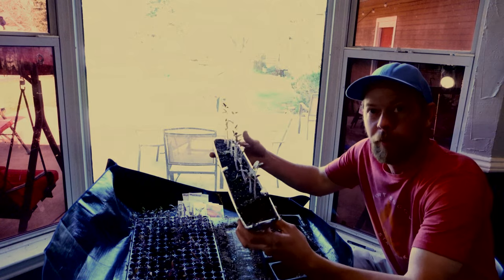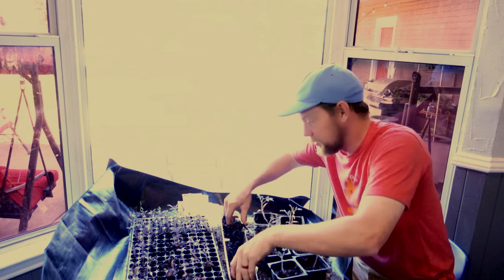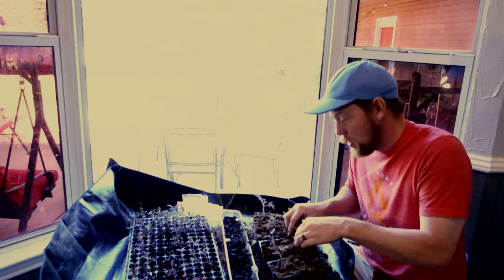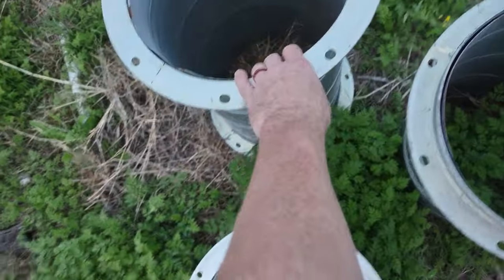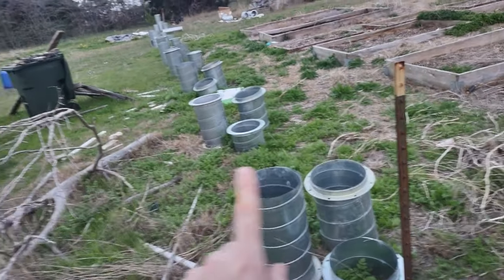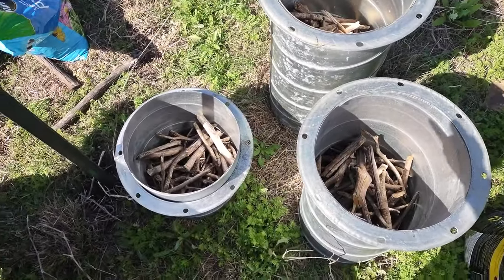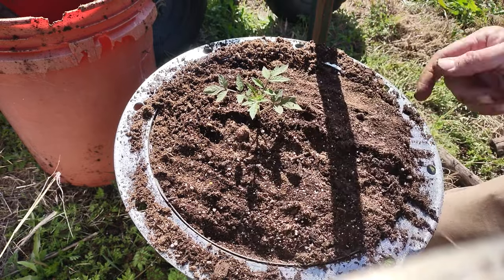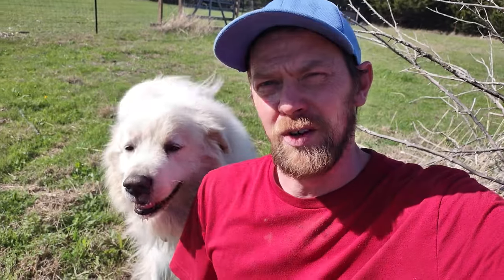New planters look pretty good.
New planters look pretty good to me.
Repurposed spiral duct work.
These planters should last a long time.
Going to use them for my tomato plants at least this year.
they have a ring around them that I can connect either all thread or some kind of pole through it to single stem the tomatoes plants.
you should only single stem indeterminate type tomatoes.
If you do it to a determinate tomato variety you lose a lot of your harvest.

Here are some of the stuff that I use off of Amazon for my garden and my channel.

Things I use from Amazon list.

Here is the up potting mat.

72-cell seed starting tray.

soil most

fine tip paint pens.

Here is the link for the hydroponics system that I am using.

Here is the link to the dump cart that I use.

This is to help keep moisture in the soil.

Military folding camping shovel.

400-gallon grow bags

And some of the music is from the YouTube music library.

The rest of the music is from Movavi video editing software